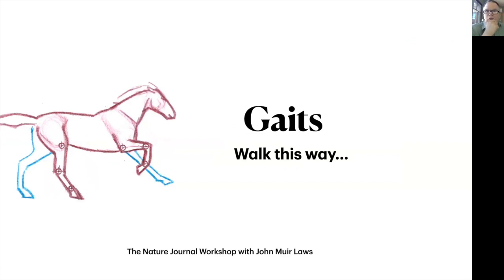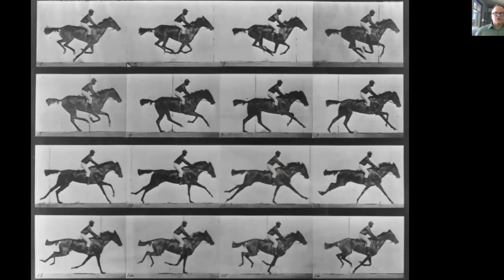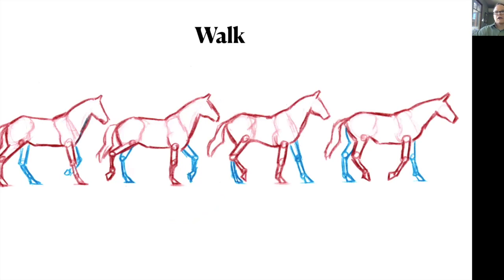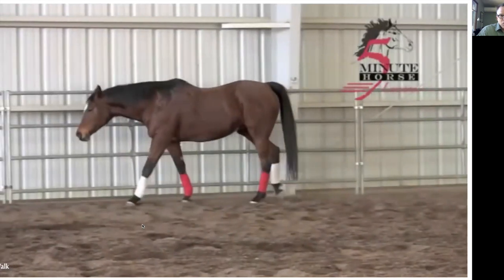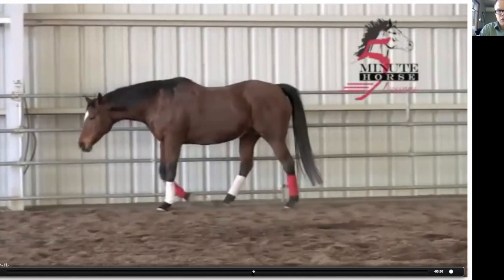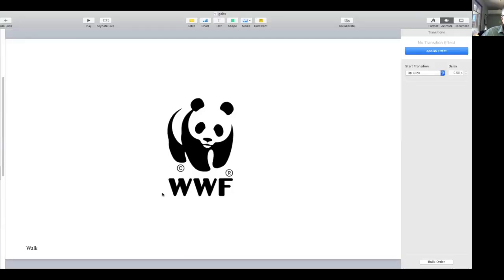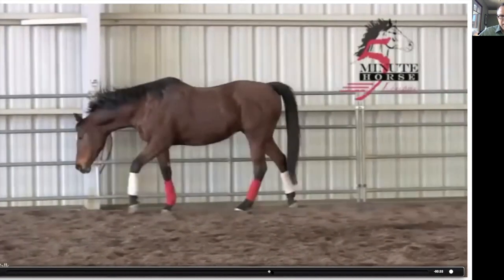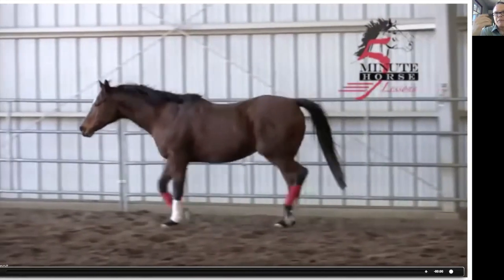Drawing Mammal Gaits: Walk and Trot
Understanding the leg positions as horses and other quadrupeds walk and trot will help you see posture and body position when you are observing animals and to be able to draw what you see. In this workshop, we combine video and still photography to help us learn, understand, and draw.